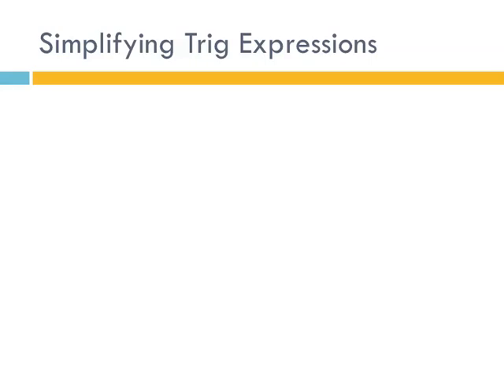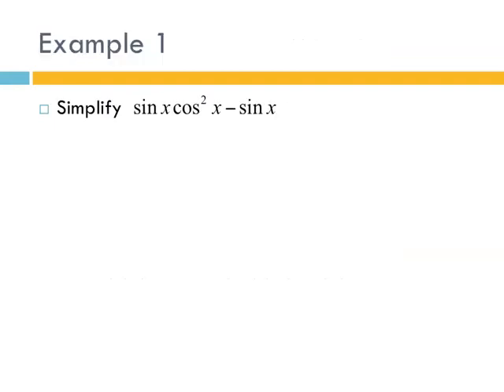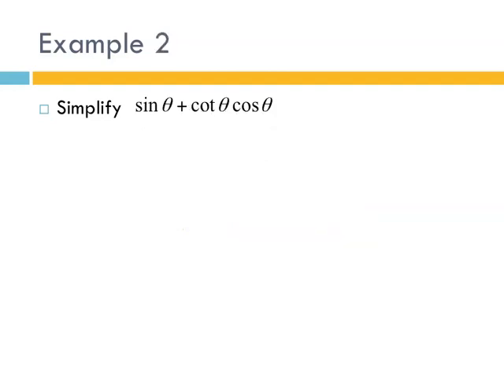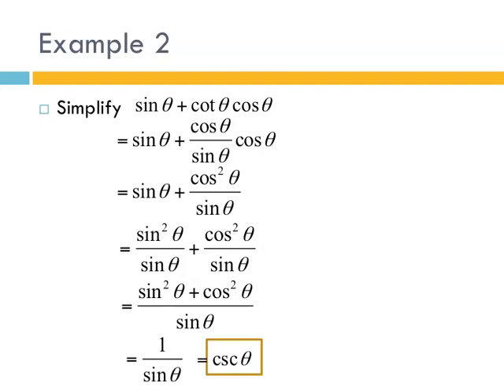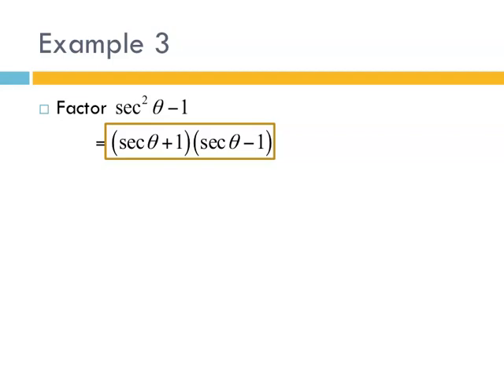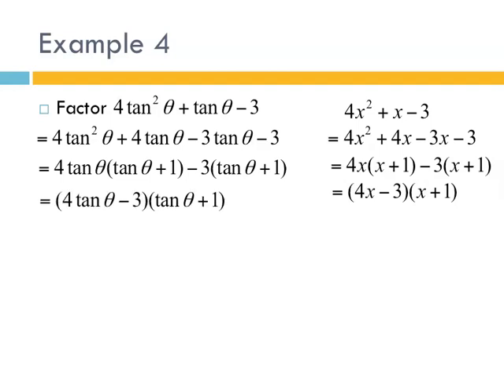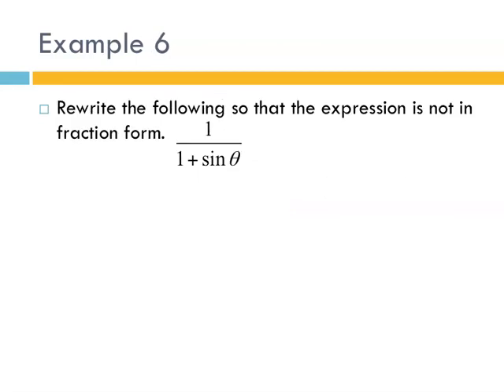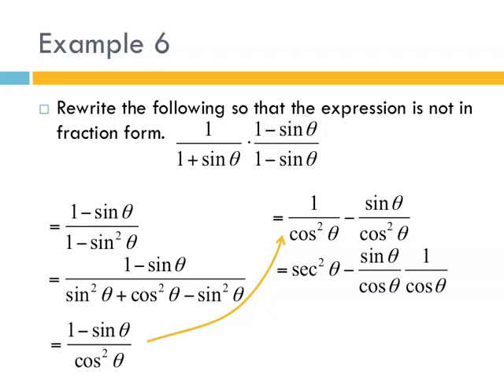5.1 Simplifying and Factoring Trig Expressions